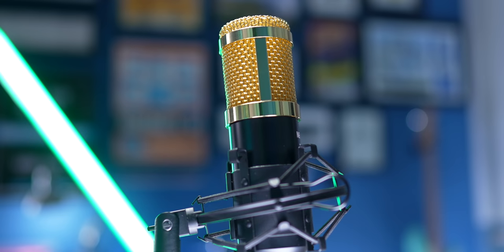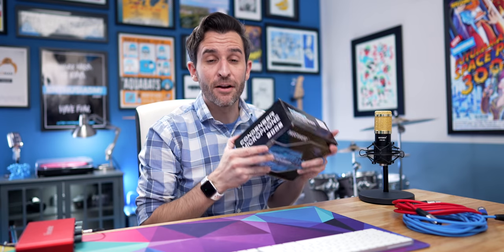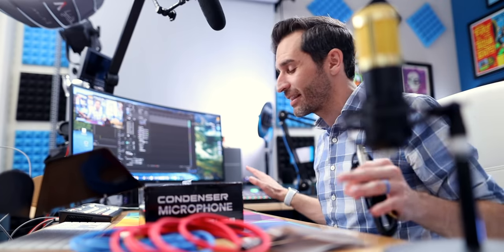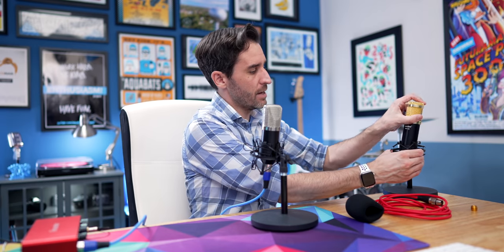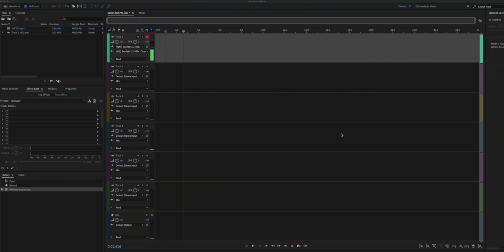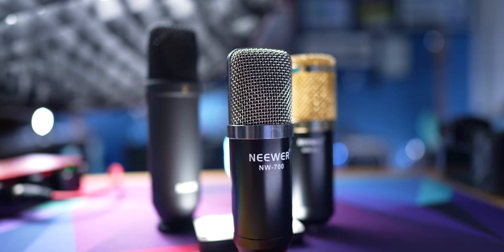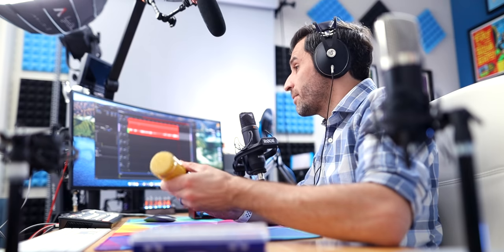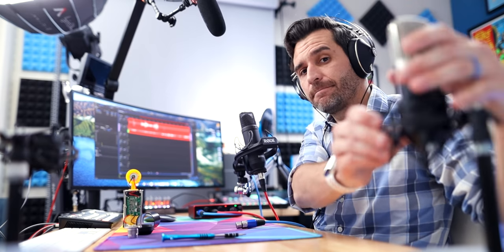Can A Cheap Microphone Be Good For Podcasts & Streaming?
The Neewer NW-700 is an inexpensive XLR condenser microphone. Last year I reviewed the NW-800, which was the least expensive podcast/streaming mic I could find at the time...and it was bad. Or at least I thought it was bad. In the comments of that video a lot of people recommended the 700 as a better alternative, so let's see if the NW-700 is a usable mic at a low price!

•Neewer NW-700:

•Colorful XLR Cables:

•Chapters:
0:00 - It's Not New, But It's Neewer to Me!
1:17 - Condenser vs. "Condenser"
2:59 - Unboxing
5:16 - Testing Setup
6:15  - NW-700 First Test
8:00 - NW-800 Comparison
8:53 - Rode NT1 Comparison
9:55 - NW-700 Distance Test
10:33 - Directional Test
11:48 - NW-800 Teardown
12:42 - NW-700 Teardown
15:05 - Conclusions
15:54 - Gear Gatekeeping

VIDEO GEAR
•Sony a7SIII (Main Camera) (B&H)
•Sony 24 1.4 (Main Lens) (Amazon)
•Canon EOS R (Amazon)
•Sigma 24 1.4 Art (Amazon)

Episode 241: Cheap or Keep? How Good is the Neewer NW-700 Microphone?